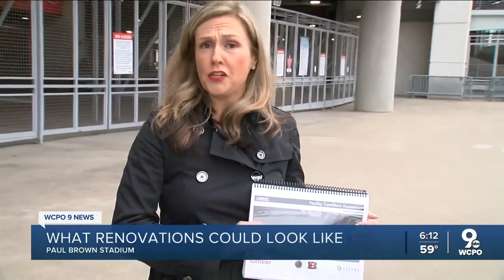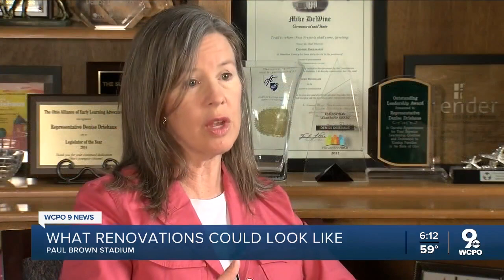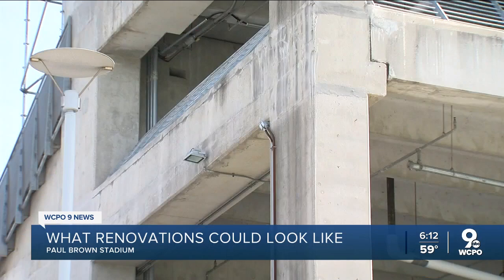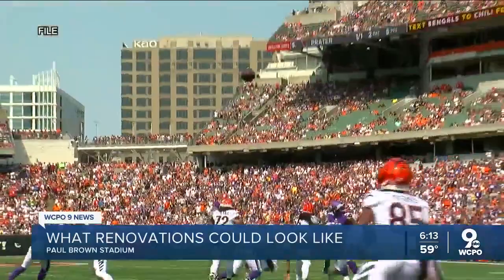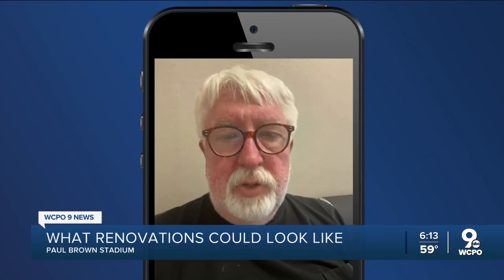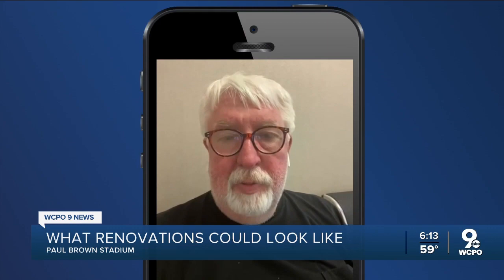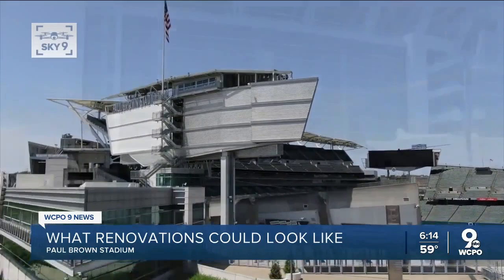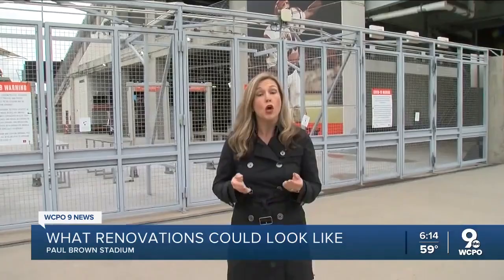Should the Cincinnati Bengals just build a new stadium?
In August 2000, Paul Brown Stadium opened to fans who were struck by the expansive views and post-modern, open-air design. Now it is middle-aged by NFL standards and Hamilton County officials took their first step toward deciding its future.